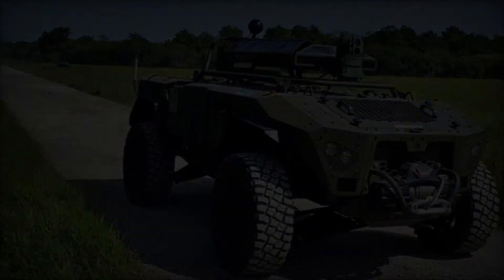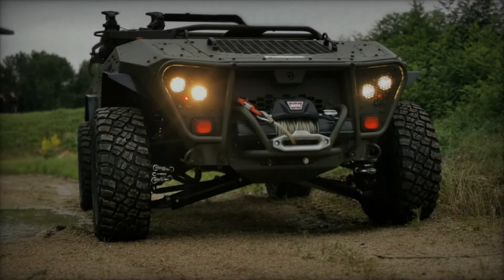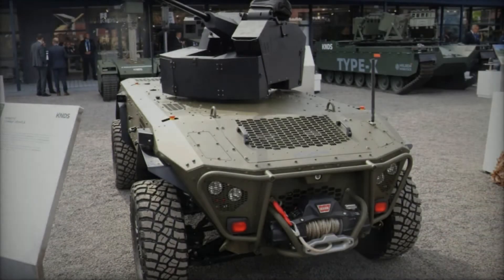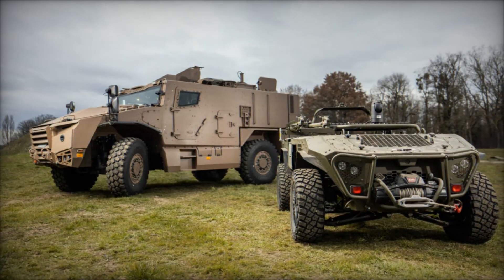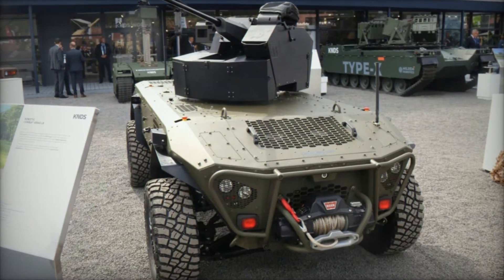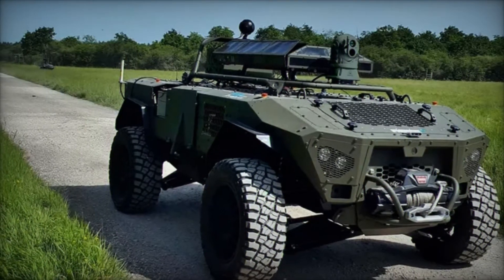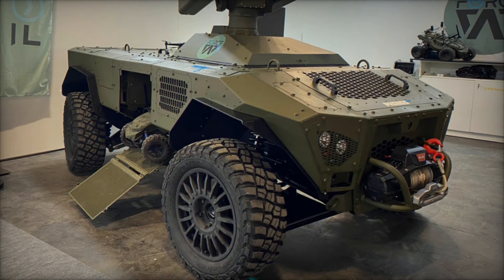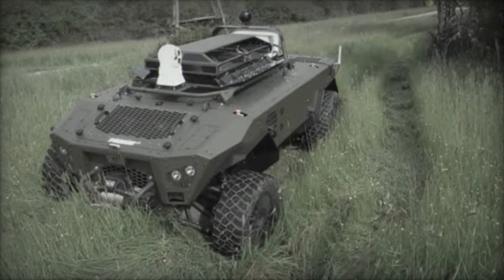CENTURIO X20 by KNDS The Next Generation Combat Vehicle Reveals at Eurosatory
At Eurosatory 2024, KNDS France Robotics unveils the CENTURIO X20, an advanced variant of the CENTURIO robotic platform designed to meet the demands of modern combat scenarios. This robotic combat vehicle integrates cutting-edge technologies to deliver robust performance, enhanced firepower, and autonomous operational capabilities.